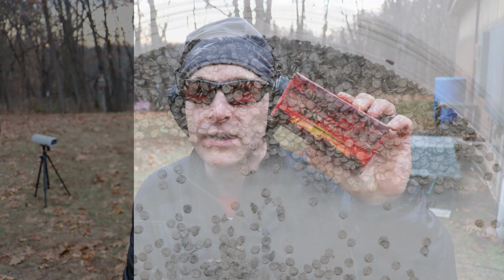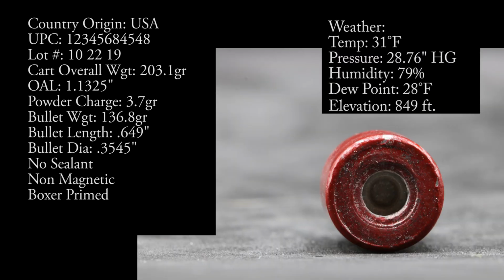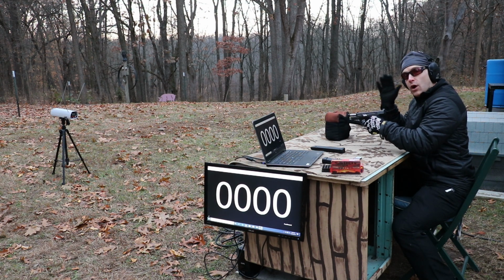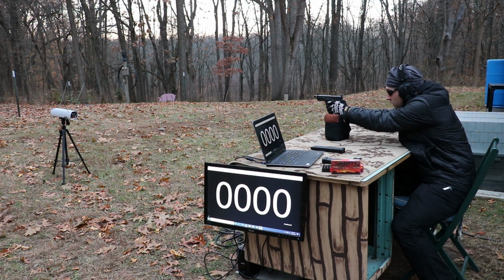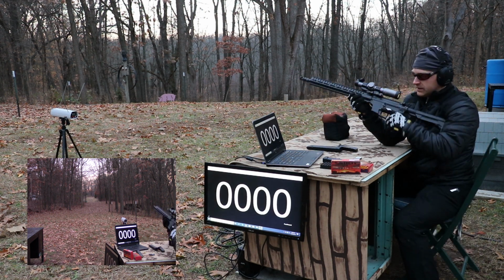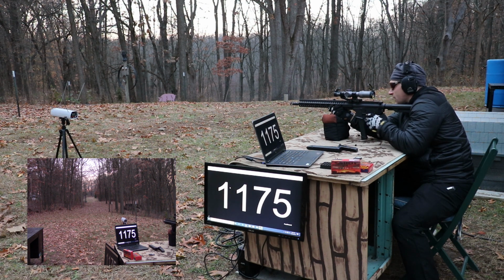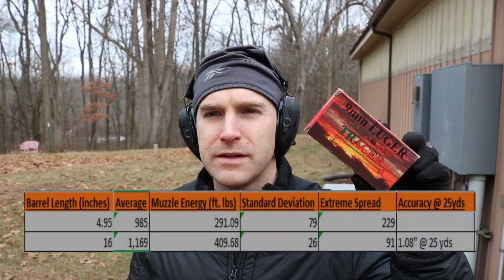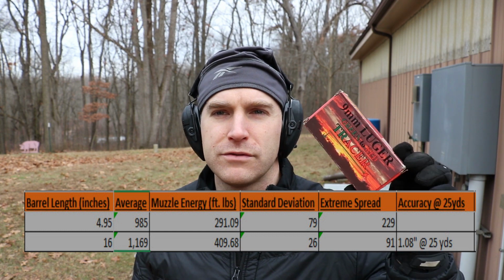9x19mm, 135gr FMJ Tracer, Happy Valley! Light It Up!!!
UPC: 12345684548